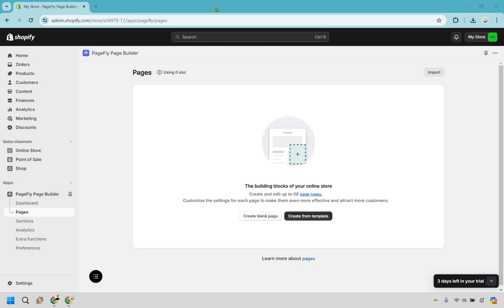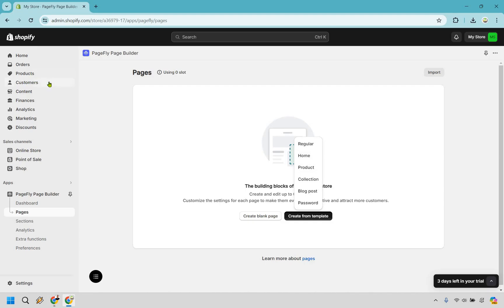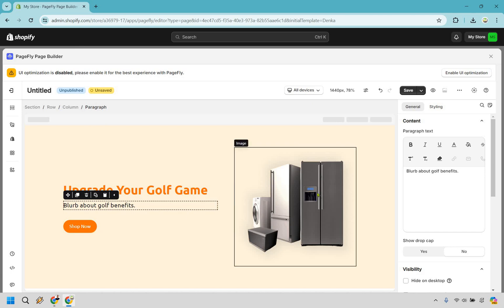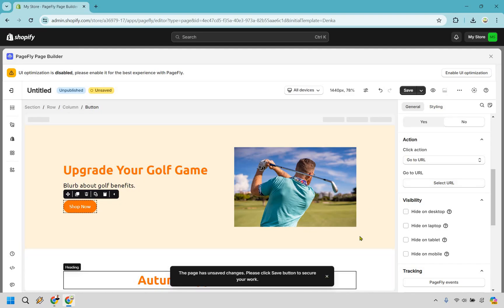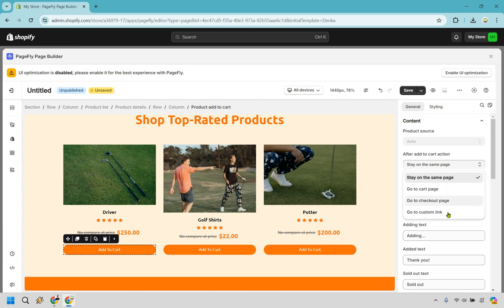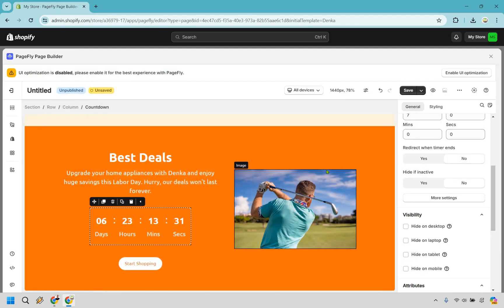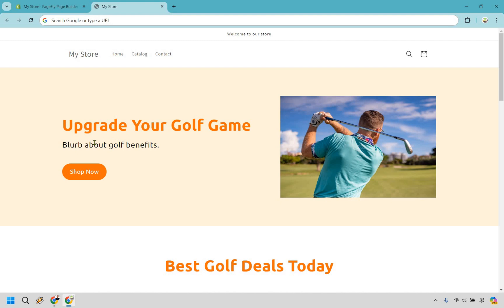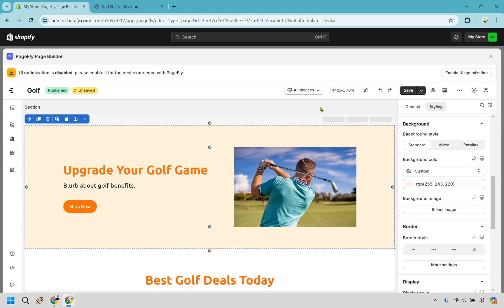How To Create A Landing Page On Shopify (Tutorial)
How To Create A Landing Page On Shopify 2024

👋 Hey there! Thanks for checking out my How To Create A Landing Page On Shopify video. Here's what I'll be covering for you:

🏝️ Shopify Landing Page Tutorial: Discover how to design a captivating landing page on Shopify. It's like finding a hidden cove of ecommerce excellence on your tropical marketing journey!

🔍 Hope you enjoy the video, and be sure to click the thumbs up button if it helped you out in any way, shape, or form. It's like giving a high-five to a fellow beachcomber.